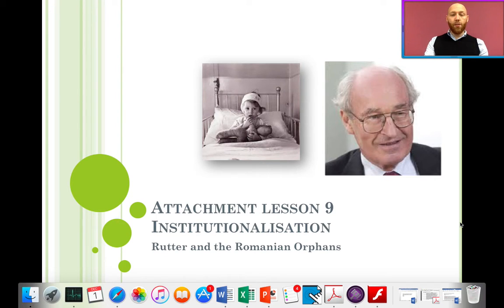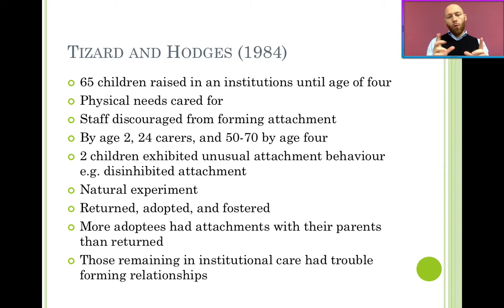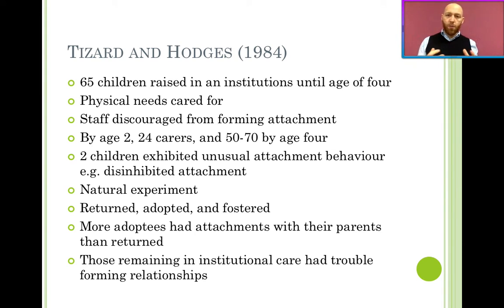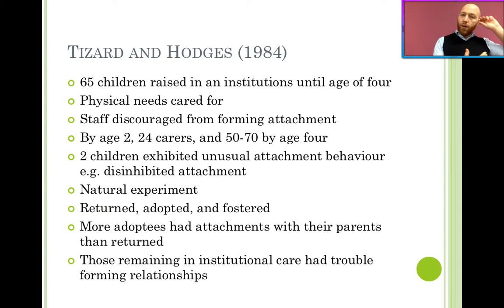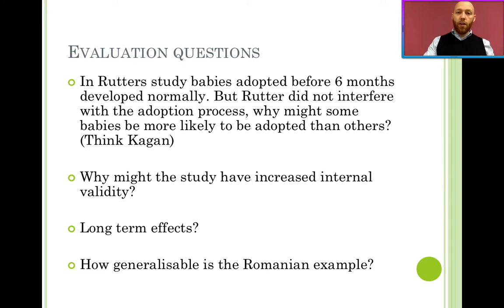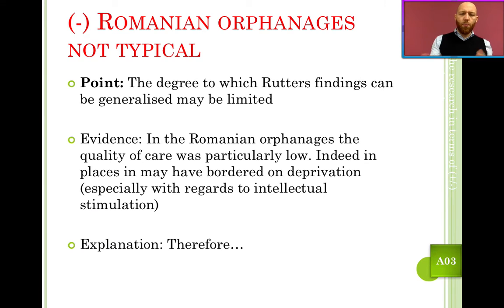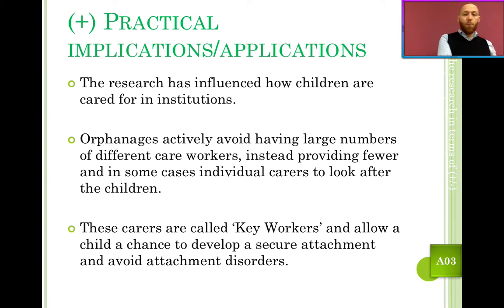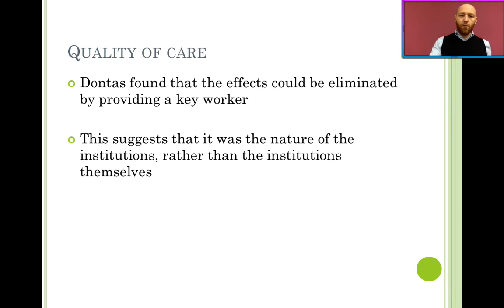Lesson 9 Attachment Institutionalisation